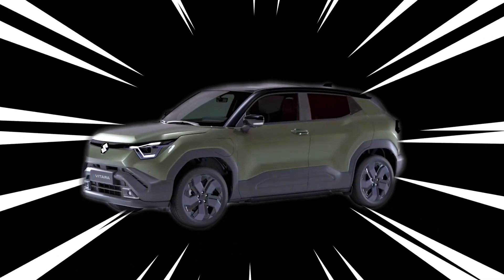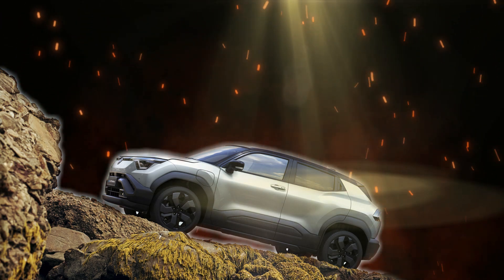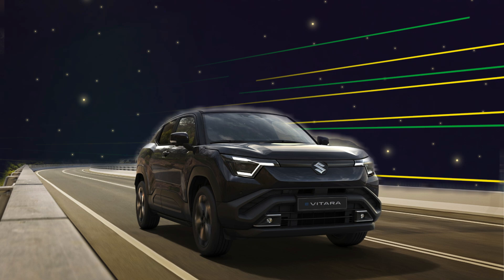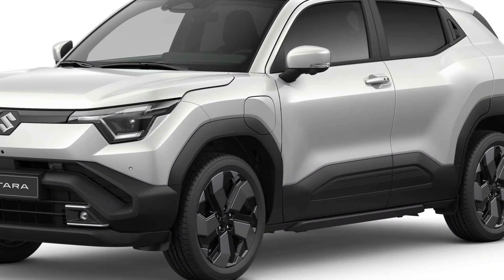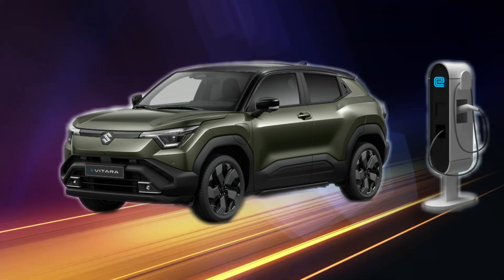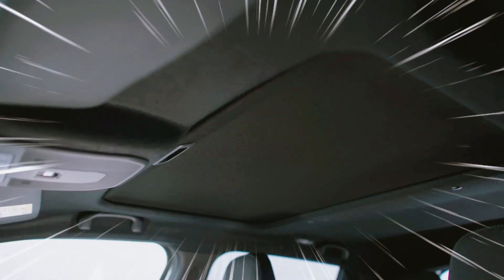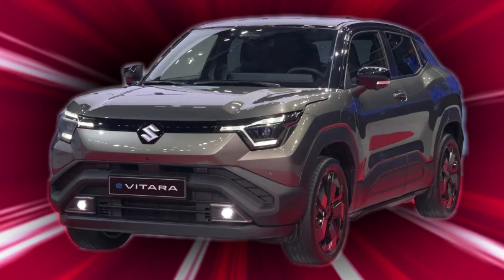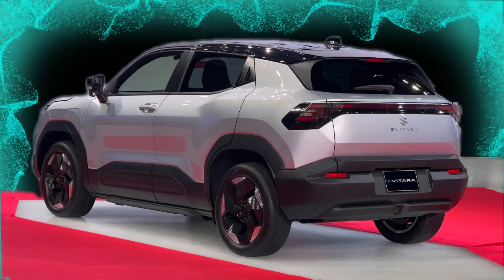All New 2025 Suzuki e-Vitara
Hello everyone, This is  the overview of all New 2025 Suzuki e Vitara.